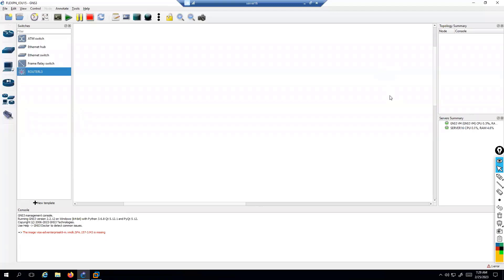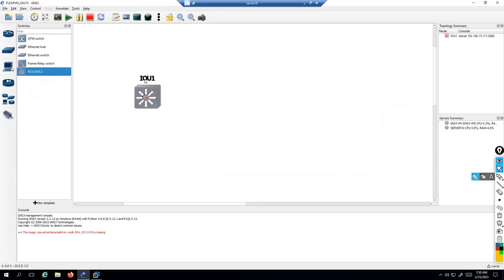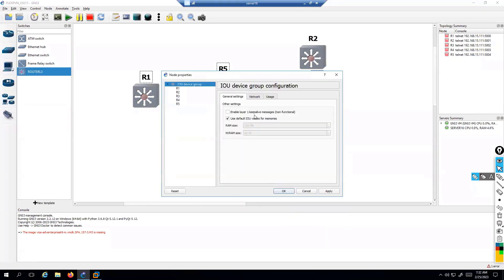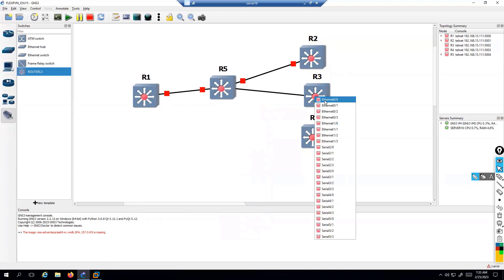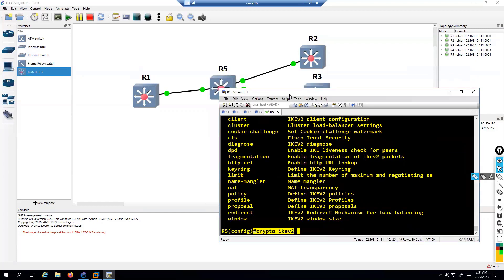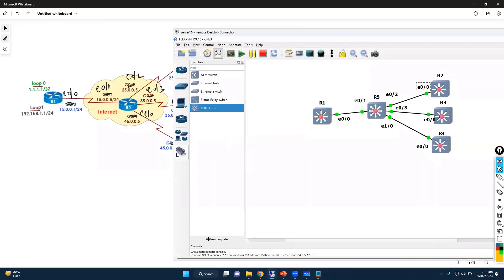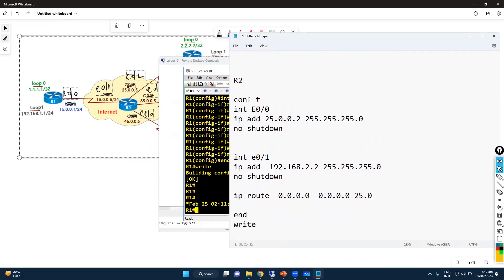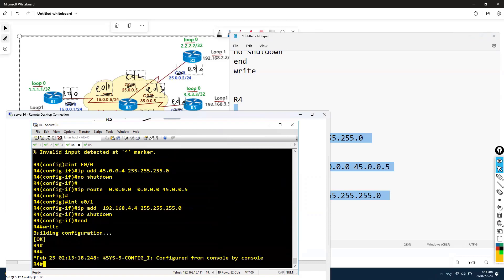"CCNP SVPN: Exploring Default Topology with IOU in GNS3"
🔥 Ready to kickstart your CCNP Security VPN (SVPN) journey the right way? Join Sikandar Shaik, one of the most trusted Cisco trainers in the world, as he walks you through the default CCNP SVPN topology using IOU in GNS3 – a MUST for every serious network engineer.

In this power-packed session, Sikandar Sir breaks down the exact lab topology used across all major VPN technologies like DMVPN, FlexVPN, IPsec Site-to-Site, and Remote Access VPNs. He’ll show you how to use IOU images in GNS3 to build scalable, efficient labs that simulate real-world scenarios with ease.

🚀 What You’ll Learn in This Video:
The backbone topology for CCNP SVPN labs
How IOU differs from traditional IOS & why it’s better
Device roles, IP planning, and pre-configured routing
Pro tips on building your own VPN lab in minutes
Best practices for troubleshooting and testing

Whether you're preparing for CCNP Security certification, working on real-world VPN deployments, or just want to master GNS3 IOU labs, this video gives you a solid head start.

With Sikandar Sir’s crystal-clear explanation and hands-on demo, you’ll never feel lost again in your VPN lab setups.

🌟 Highlights: ✅ CCNP SVPN Default Lab Topology
✅ IOU Setup in GNS3 Simplified
✅ Realistic Cisco Lab Environment
✅ Expert Guidance by Sikandar Shaik
✅ Must-Know for CCNP Exam Labs

🎯 Why Watch This Video? ✔️ Save time with ready-to-use topologies
✔️ Get clear on IOU vs IOS in GNS3
✔️ Learn directly from a Cisco expert
✔️ Perfect for beginners and intermediate learners